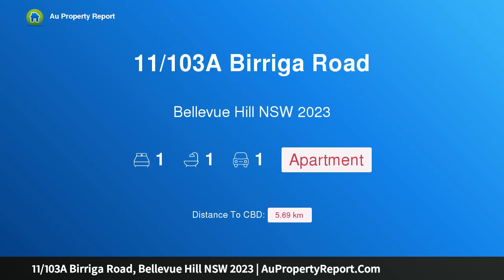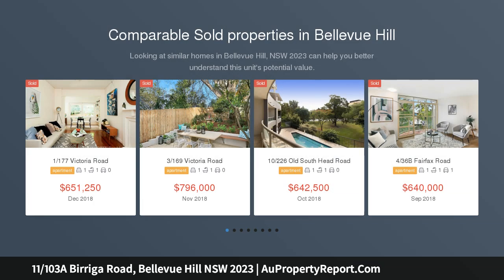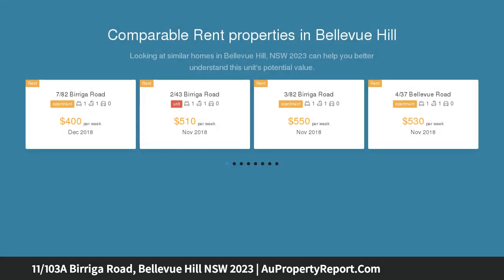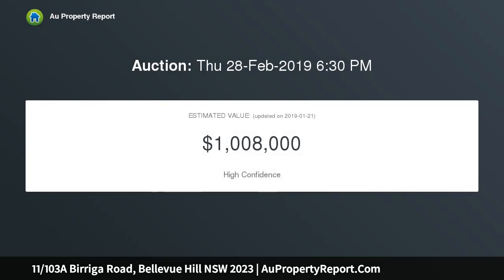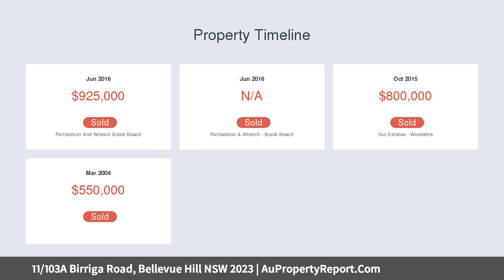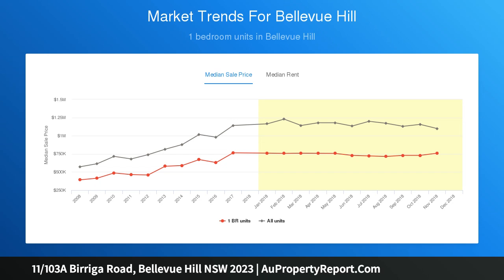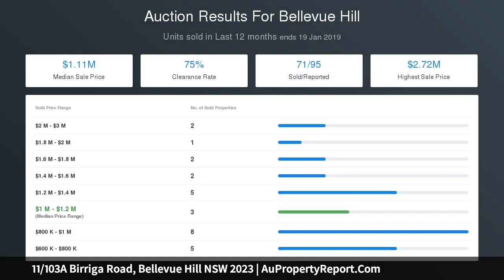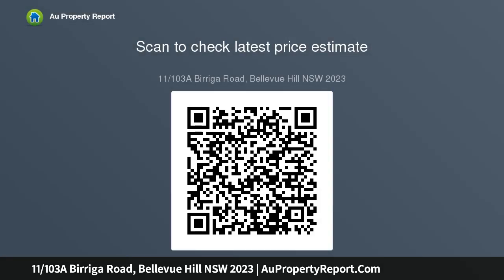11/103A Birriga Road, Bellevue Hill NSW 2023 | AuPropertyReport.Com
11/103A Birriga Road, Bellevue Hill NSW 2023
Property Type: apartment
Bedrooms: 1
Bathrooms: 1
Car Space: 1
Seamless Outdoor Indoor Living In This Gracious Pied a Terre